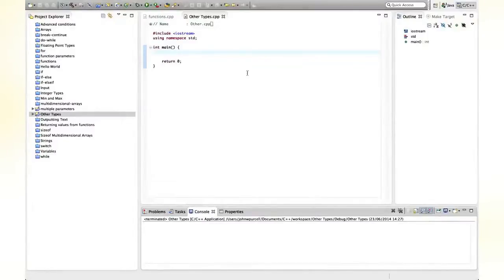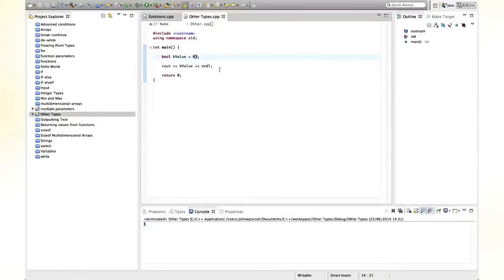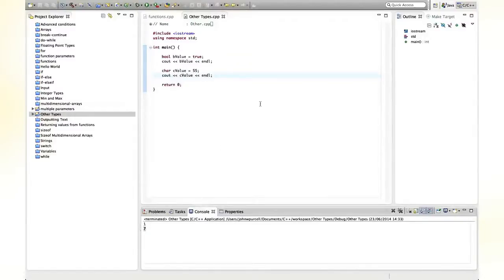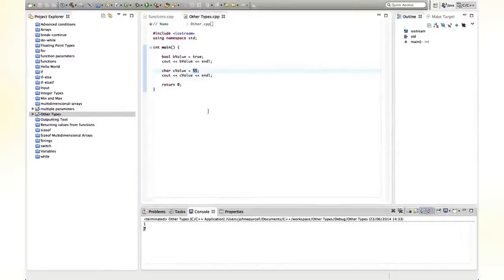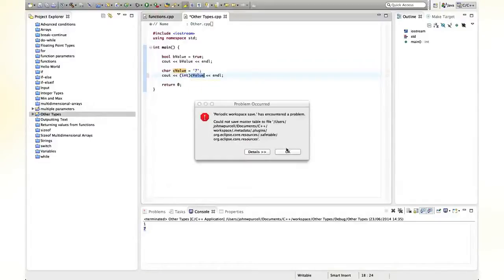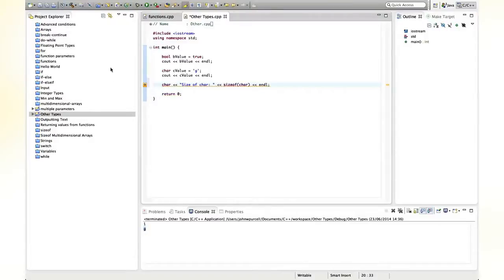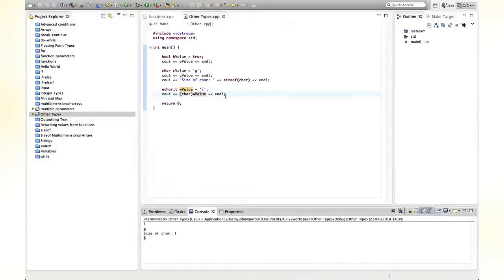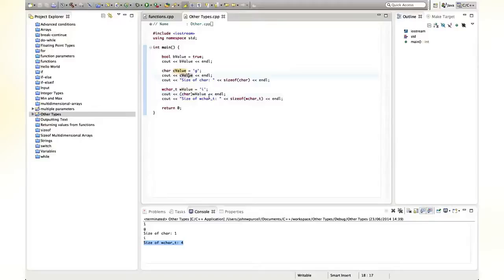C++Tutorial for Beginners 11 - Char and Bool